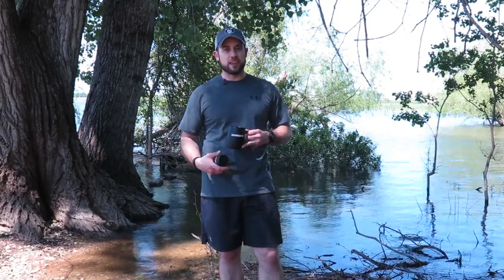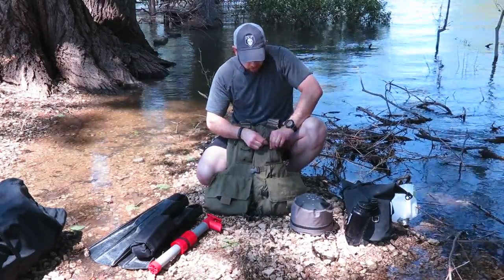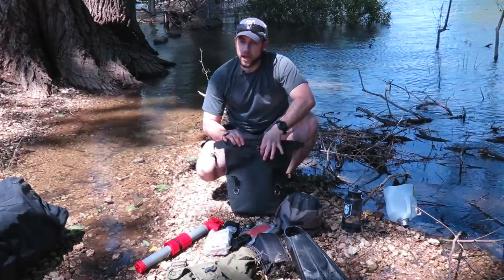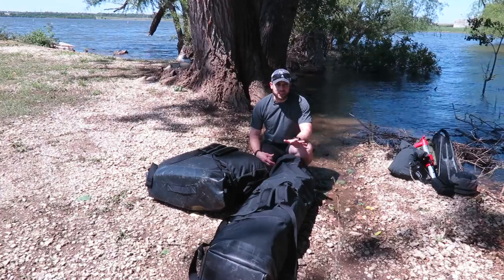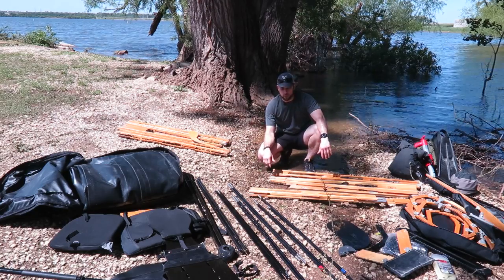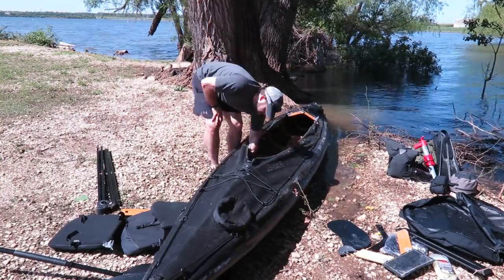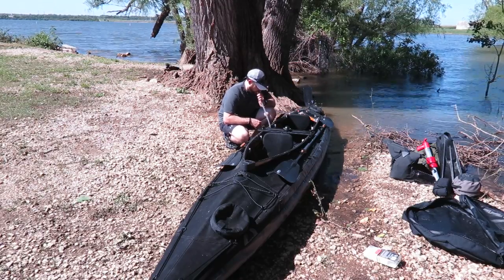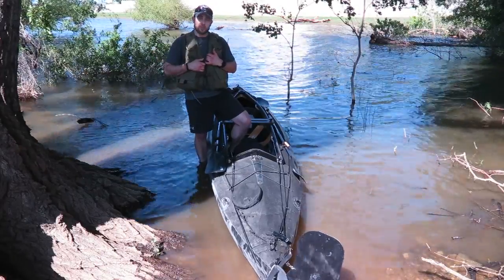Gear Tasting 36: Klepper Folding Kayak and Maritime Gear Loadout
On this episode, Bryan walks through the various parts and setup for his Klepper Folding Kayak, utilizing a Commando Skin from Long Haul Folding Kayaks. He also reviews the maritime gear he takes with him when out on the water.

1 - laneca89
2 - Adam Lund
3 - D Sill

Princeton Tec Headlamp
Surefire E1E
NEMO Helio Pressure Shower
Garmin 401 GPS
KINeSYS Sunscreen
Brunton Kayak Compass
Kayak Bilge Pump
UDT Duck Feet Fins
Salomon Techamphibian Shoes